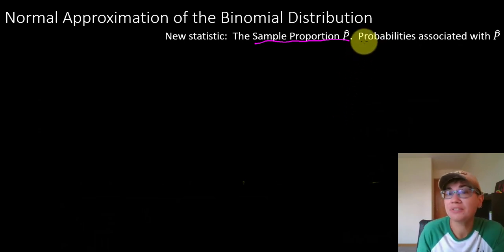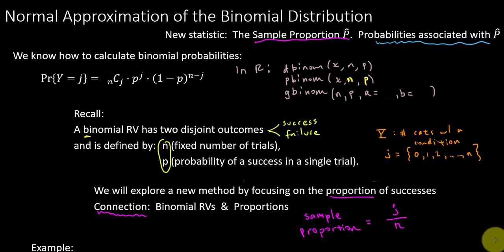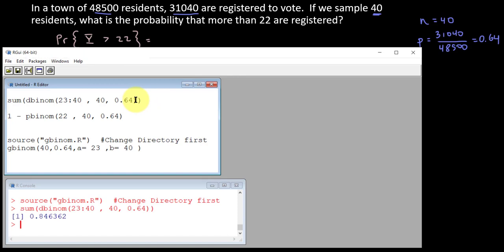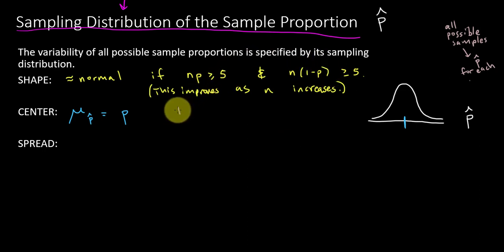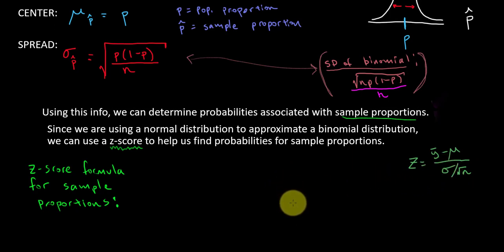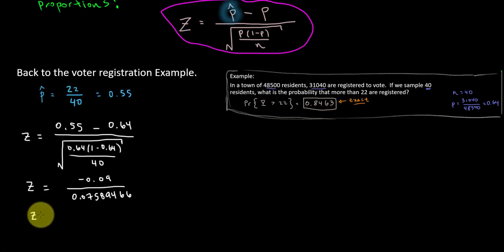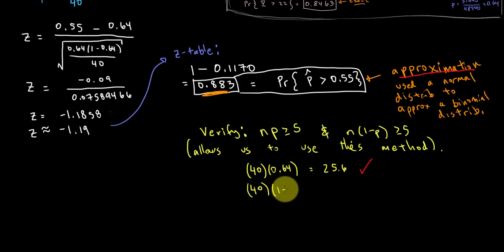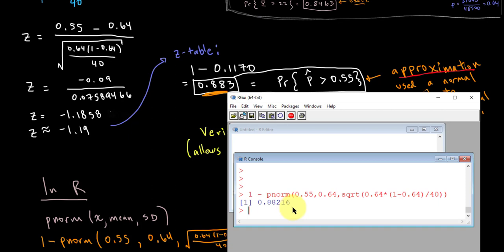Sampling Distribution of the Sample Proportion (Part 4)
Review of binomial RVs (R too)  01:03  & 02:30
Sample proportion & connection to binomial  03:35
Voter example starts (binomial perspective)  04:50
Binomial probability in R  06:20
Sampling Distribution of Sample Proportion   09:47
...shape   11:00
...center  12:14
...spread 13:37
Z-score for sample proporiton  15:25  &  17:36
Voter example starts (Proportion  perspective)  18:05
Approximation vs exact (p-hat vs binomial)   22:22
Proportion probability in R    26:12